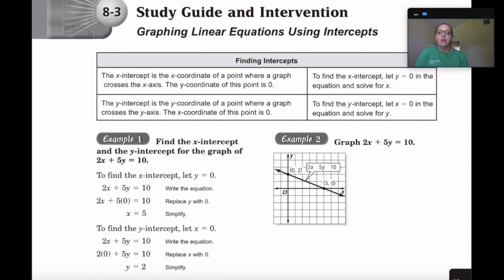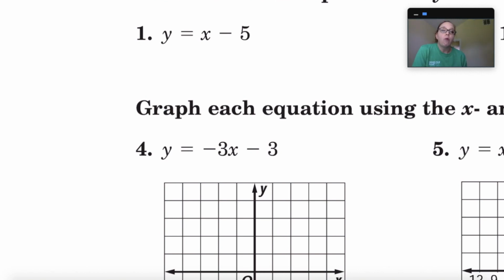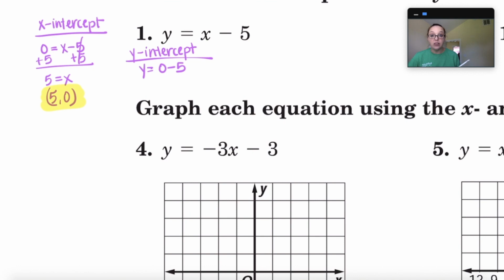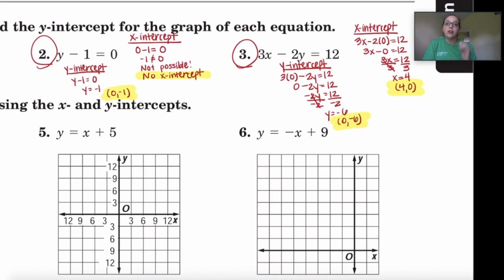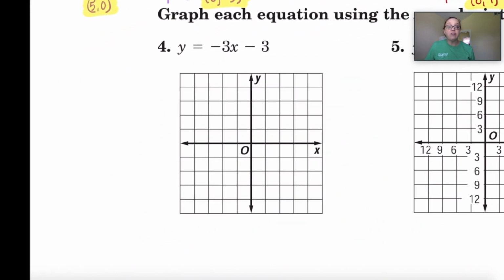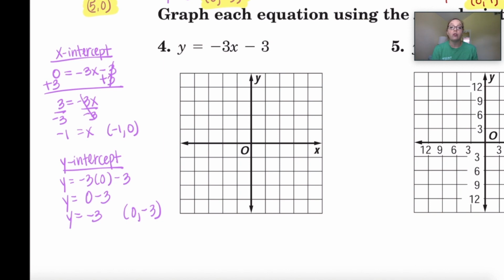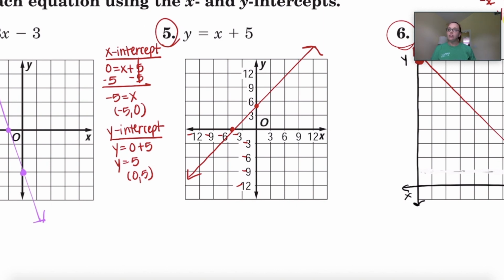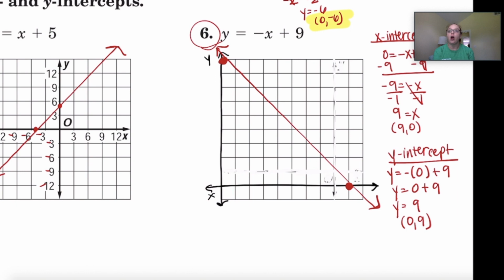Graphing Linear Equations Using Intercepts Lesson